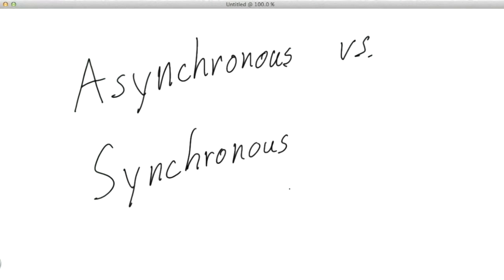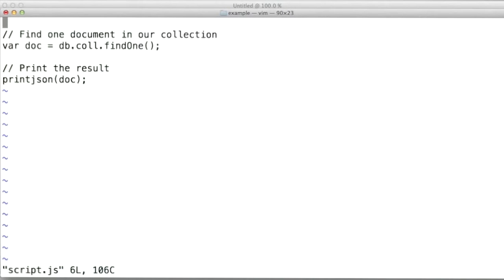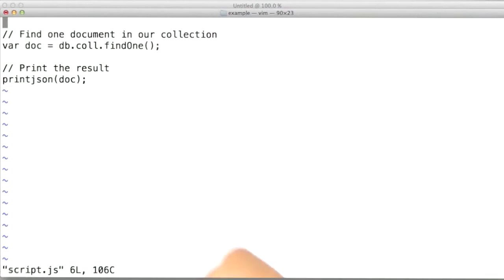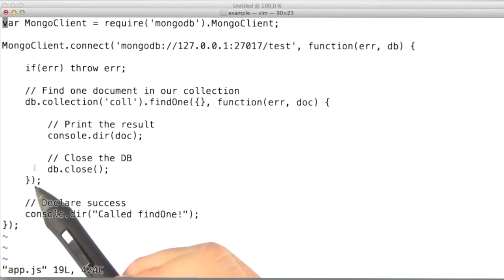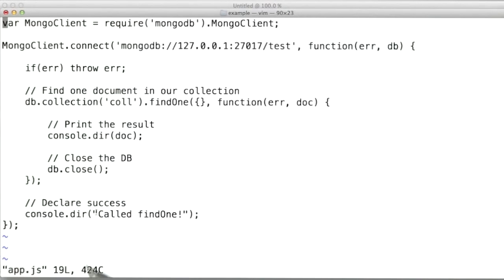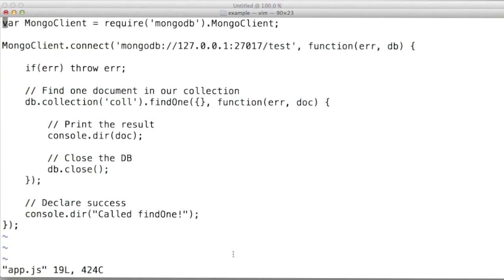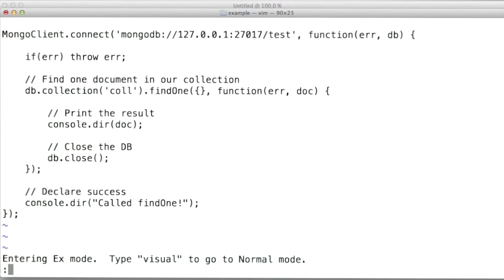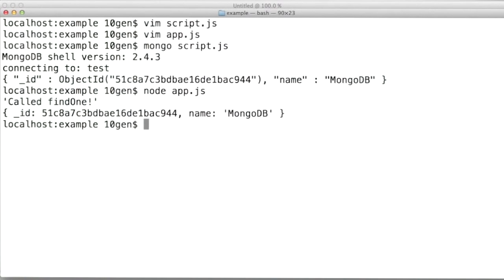Phân biệt asynchronous và synchronous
Phân biệt asynchronous và synchronous ( nodejs và mongodb)